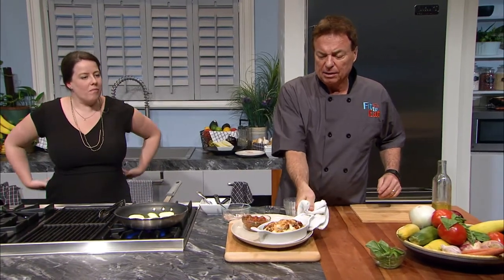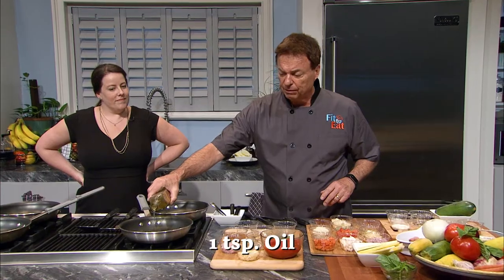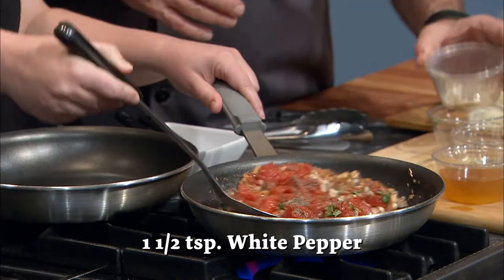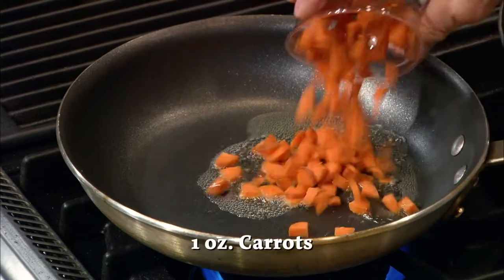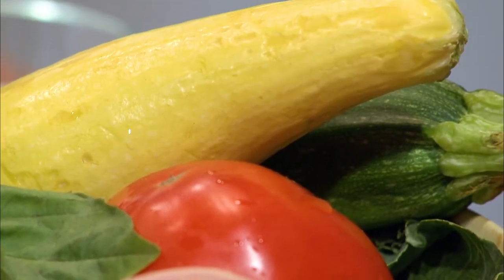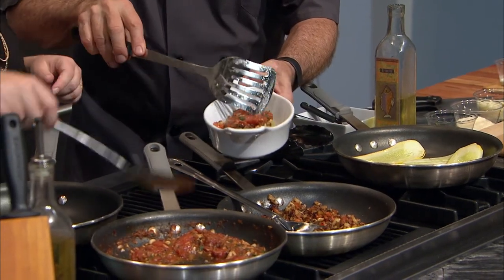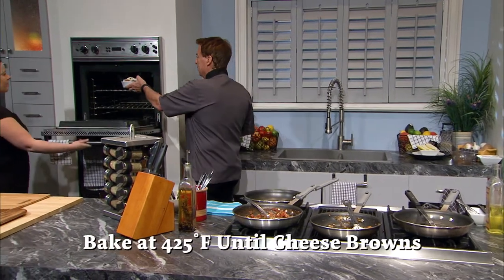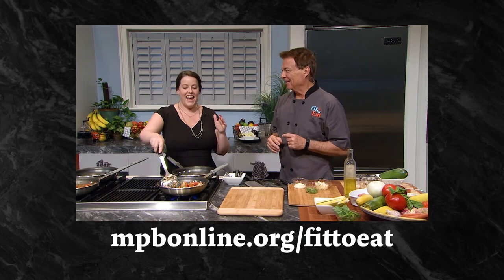Ultimate Vegetarian Lasagna – Fit to Eat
On today’s Fit to Eat, Chef Rob Stinson shows us how to make the ultimate vegetarian lasagna with fresh marinara. This Italian staple has been reworked to remove all meat and gluten, while still keeping that savory flavor.

Ingredients (1 Serving):
 1 medium yellow squash (cut into 1/8th inch vertical slices)
 2 oz garlic (6 cloves)
 2 oz onion (1/3rd of a medium onion)
 1 oz carrots (3 inches of a whole carrot)
 1 oz fresh tomato (1/6th of a tomato)
 1 oz turnip (1/4th of a turnip)
 1 ½ oz fresh basil (3 tbsp)
 1 ½ oz fresh oregano (3 tbsp)
 6 oz canned crushed tomato
 6 tbsp salt-free vegetable stock
 2 oz low fat mozzarella cheese
 ½ oz parmesan cheese
 3 ½ tsp black pepper
 3 tsp white pepper
 1 oz water (or white wine)
 2 tsp oil

Marinara Directions:
 Heat 1 tsp oil in a pan. Add 1 oz minced onion (1/6th of a medium onion) and 1 oz minced garlic (3 cloves). Season with 1 ½ tsp black pepper, 1 ½ tsp white pepper, and 1 tbsp fresh oregano. Stir. Deglaze the pan with 1 oz water or white wine.
 Add 6 oz canned crushed tomatoes. Season with 1 ½ tsp fresh basil, 1 ½ tsp black pepper, and 1 ½ tsp white pepper. Stir. When it starts to simmer, add 3 tbsp salt-free vegetable stock. Bring heat down to low. Add 3 tbsp salt-free vegetable stock and 1 ½ tsp fresh basil. Simmer for approximately 15 minutes.

Lasagna Filling Directions:
 Heat ½ tsp oil in a new pan. Add 1 oz carrots, 1 oz turnips, 1 oz onion, and 1 oz garlic. Stir to heat evenly. Season with ½ tsp black pepper and 2 tbsp fresh oregano. Top with 1oz tomato and 2 tbsp fresh basil. Stir.

Lasagna Assembly Directions:
 Heat ½ tsp oil in a pan until is shimmers. Sear 6 squash slices. Once tender, set aside.
 Place 2 squash slices in the bottom of a small casserole dish, followed by 1/3rd of the lasagna filling, followed by a spoonful of marinara. Repeat this, adding a layer of squash, filling, and marinara. Repeat a third time: squash, filling, marinara. Top with 2 ox low-fat mozzarella and ½ oz parmesan.
 Place in an over at 425˚F until cheese is slightly browned. Remove and let cool.